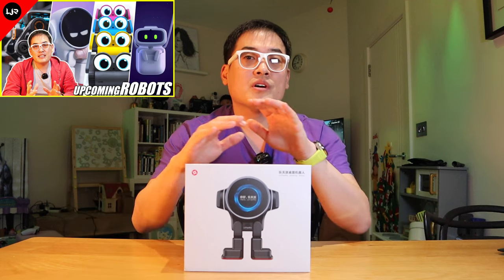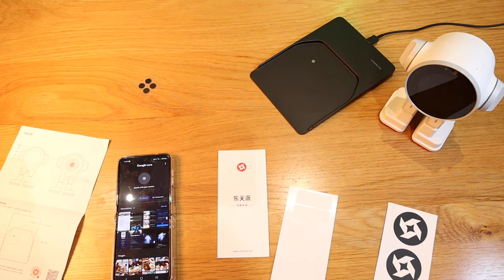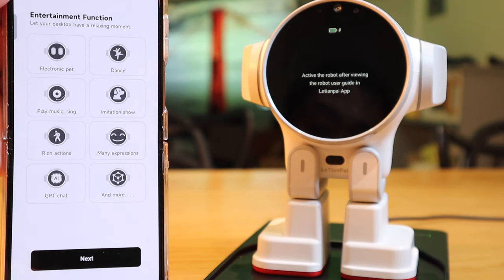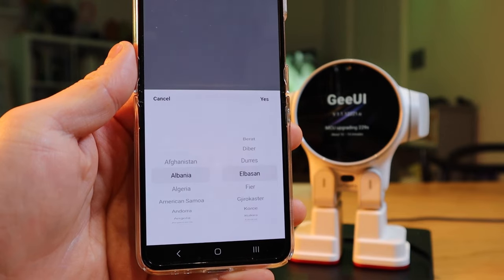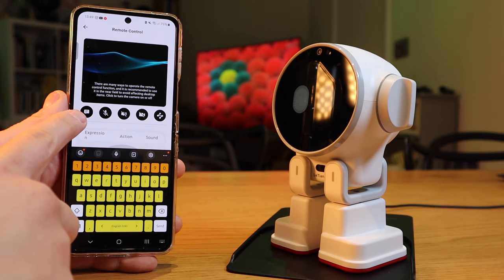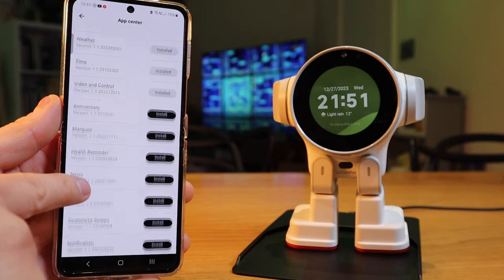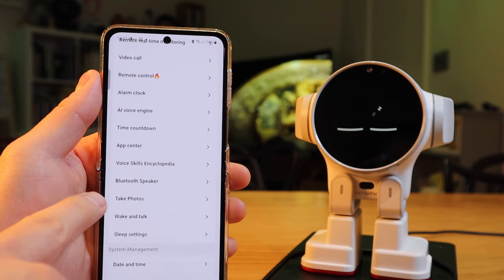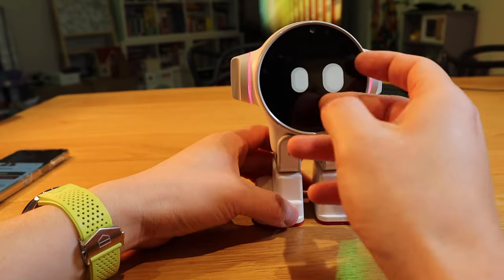World's First RUX Robot Unboxing + Review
Rux Robot: Fun and Practical Desktop AI Robot